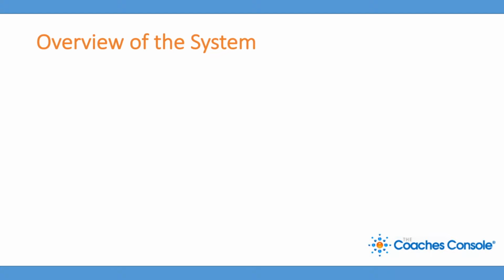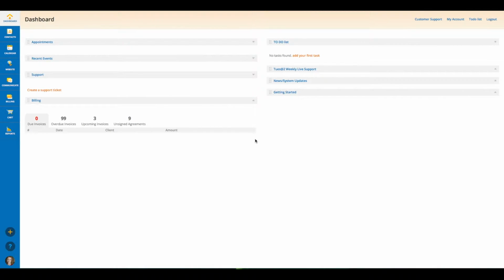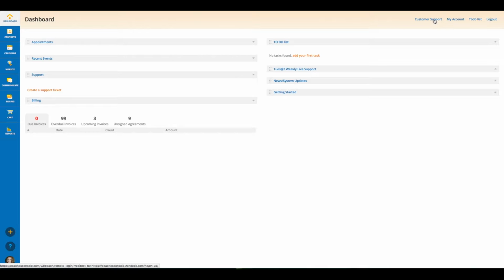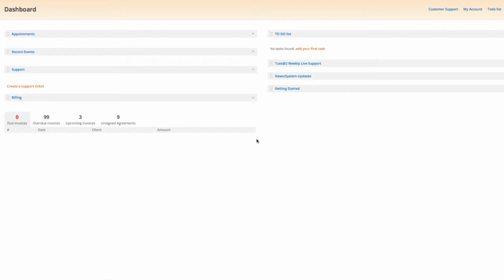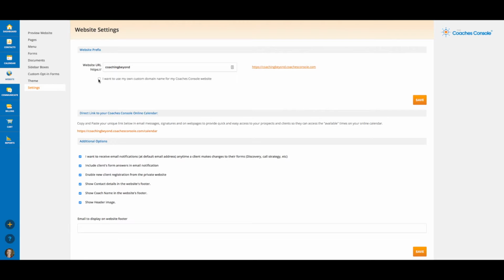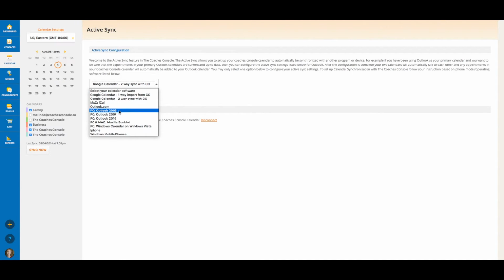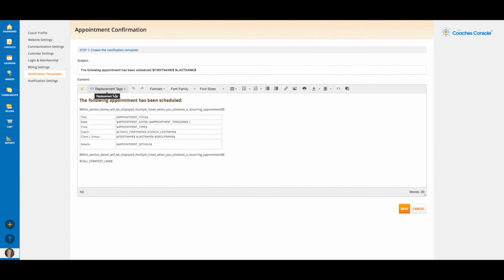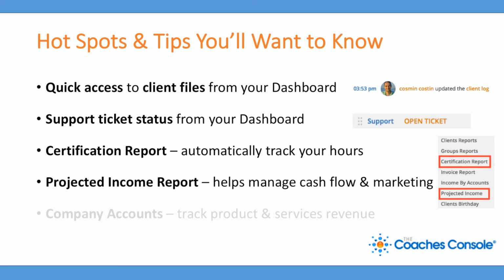A Guided Tour of Your Coaches Console System